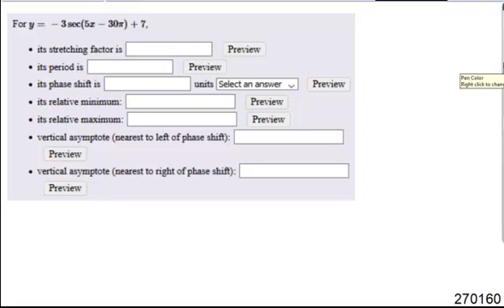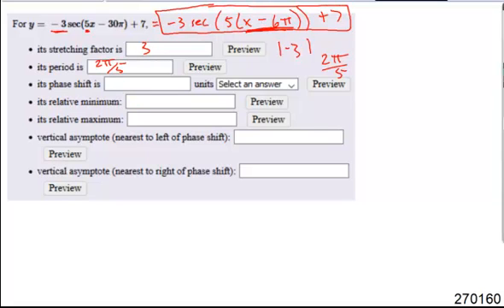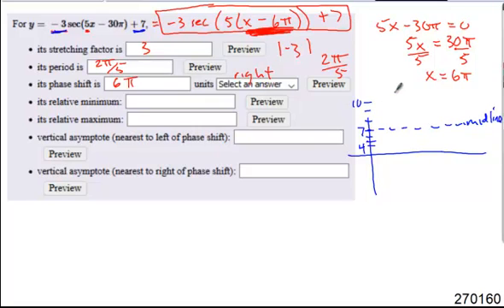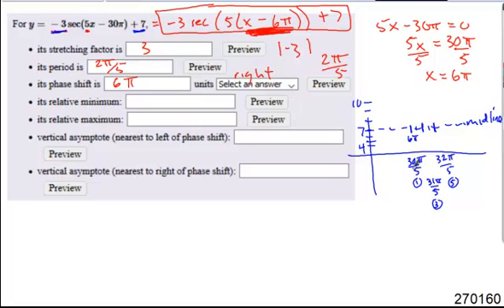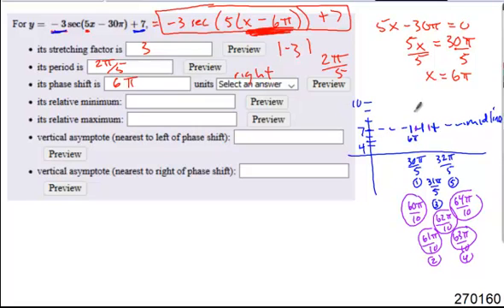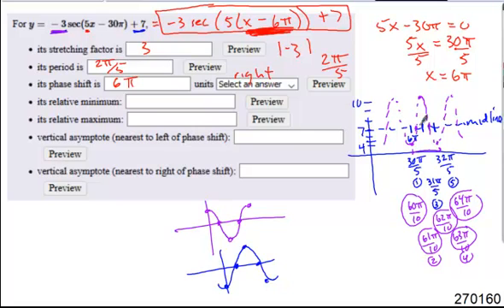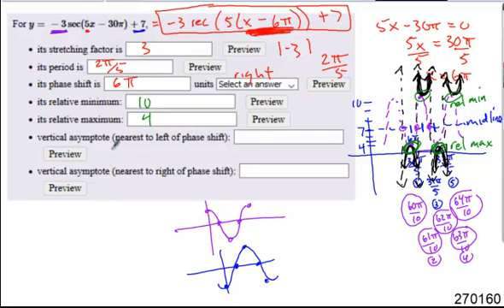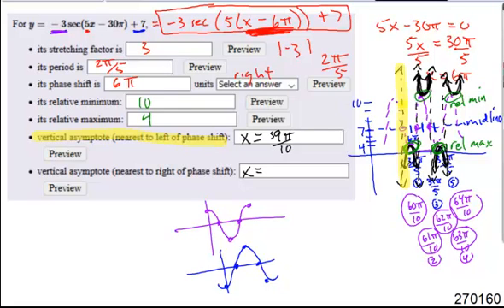8 2alg2 270160